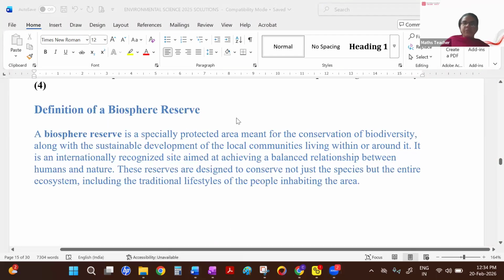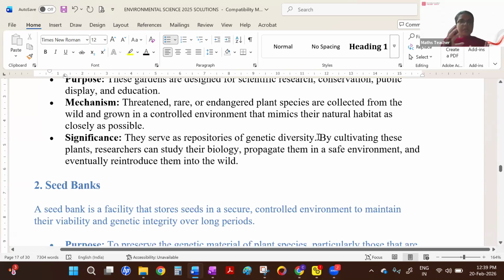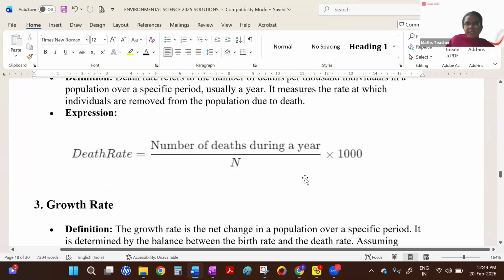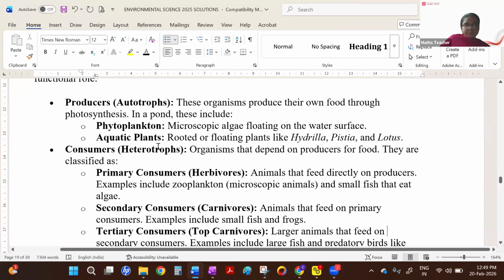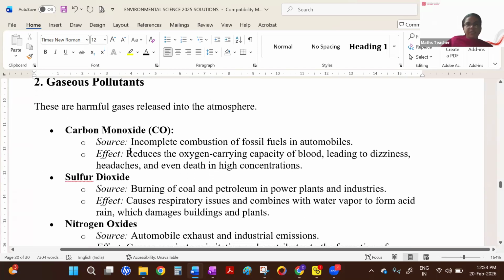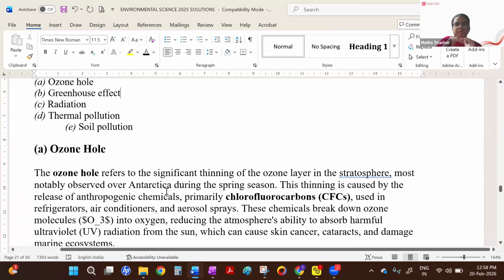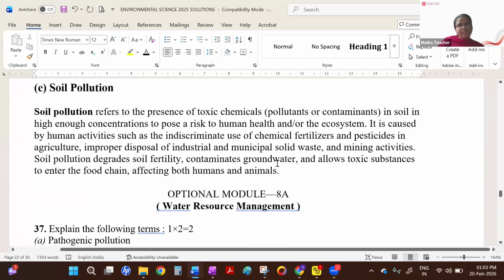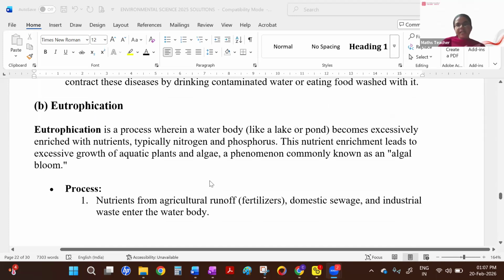Grade 12 Environmental Science | Board Exam Paper Revision | Last-Minute Prep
In this video, we cover important questions, key concepts, and exam-focused answers to help you revise effectively and boost your confidence before the exam.

🔍 What you’ll learn:

Important EVS questions for board exams
Detailed explanations and answers
Exam tips and answering strategies
Key topics to focus on for scoring high marks

Grade 12 students preparing for EVS board exams
Students looking for last-minute revision
Anyone wanting to improve exam performance